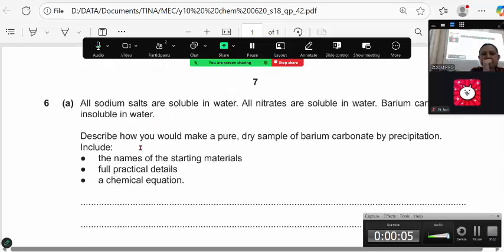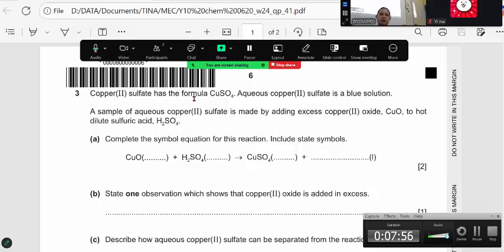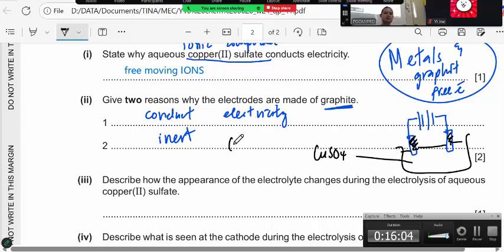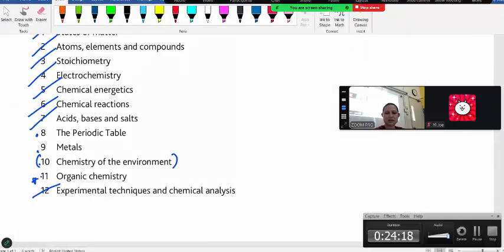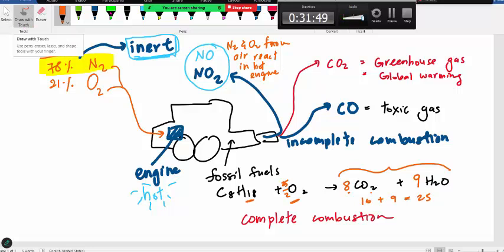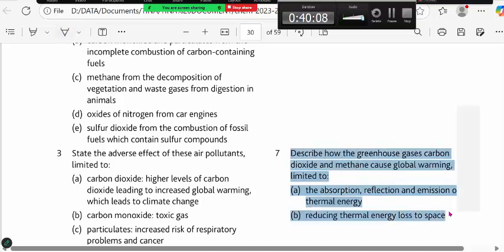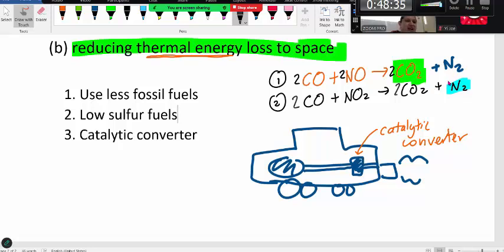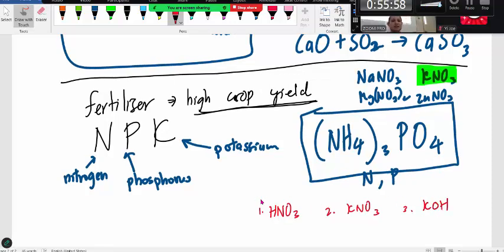MEC CHEM 111025